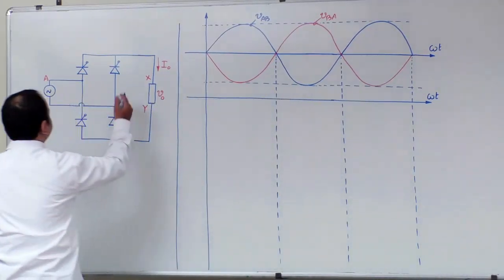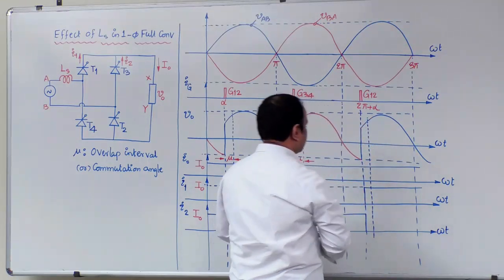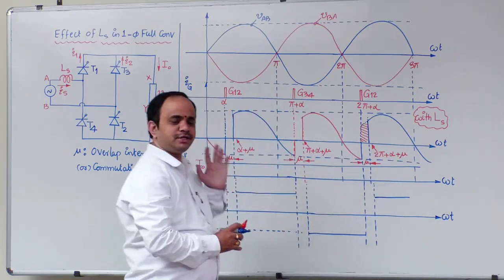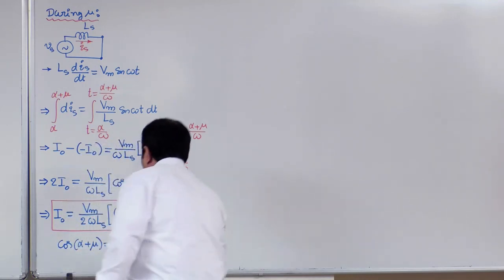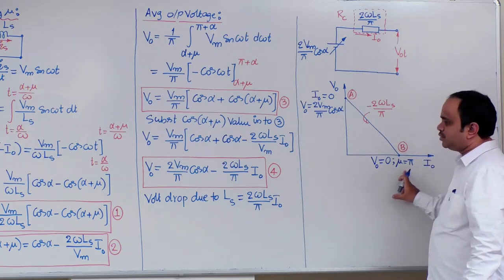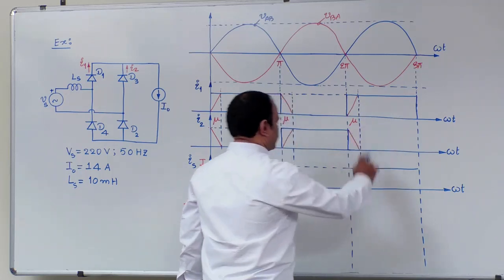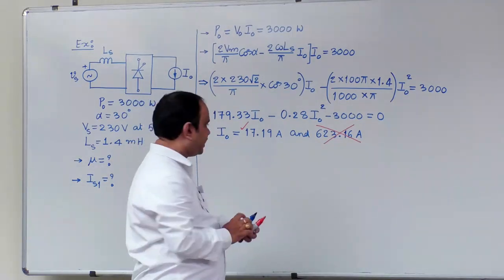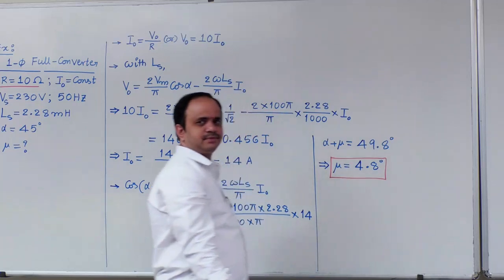Converter Analysis– Lecture 8 | Power Electronics| GATE ENGLISH |GATE Electrical | Shankar sir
This video explains about the analysis of Effect of source inductance in 1 – phase full converter.

We are delighted to announce Live batches for GATE-2024/25 for EE and EC streams in complete English. OHM Institute has terminated its previously announced partnership with Unacademy and it has cost us precious time and hence the delay. We apologise for having kept you waiting. We now have our brand new platform to provide our Live courses which can be seamlessly accessed on both mobile and PC through our dedicated Apps.

OHM Live App (Windows) : Release on 10th May, 2023

Follow us in Telegram https:/
Batch Start Date: 10th May, 2023
Starting subjects: Analog Circuits, Transformers

EE Syllabus Completion Date: Nov 10th, 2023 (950 hrs)

12 months duration price: Rs. 14,999
24 months duration price: Rs. 24,999
Above Prices applicable for 1st batch only